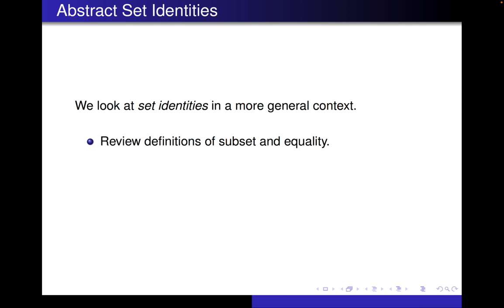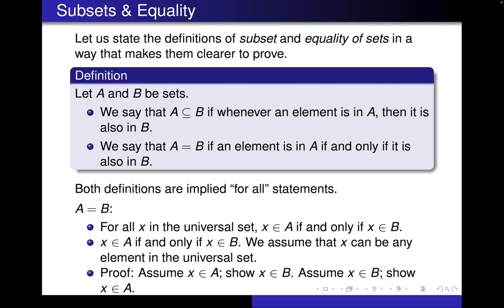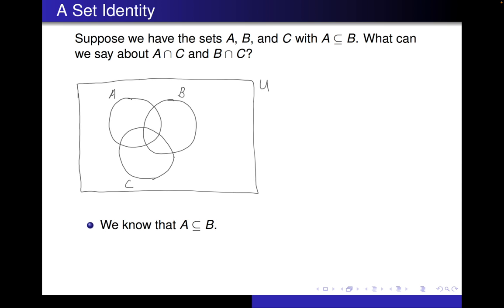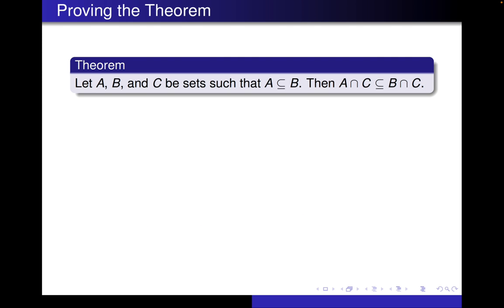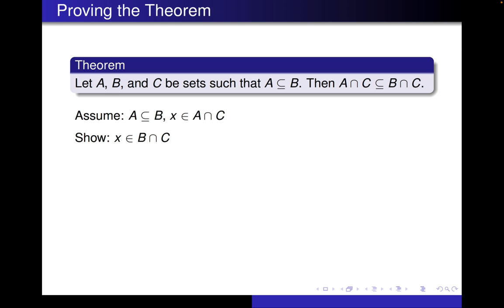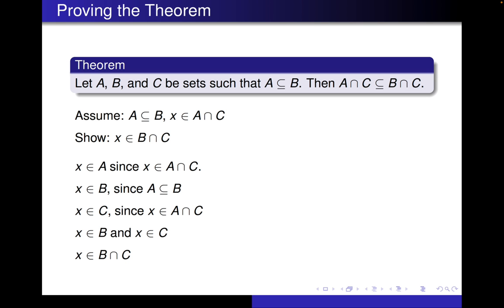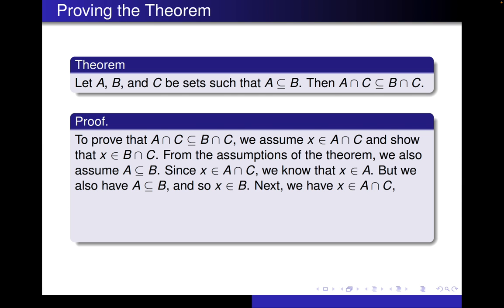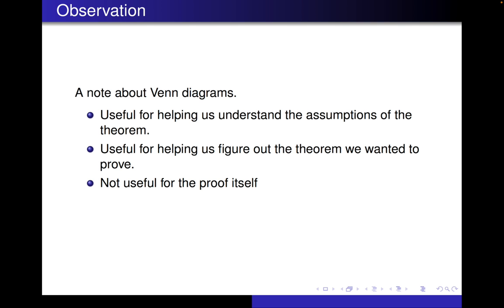Proving Abstract Set Identities (Section 5.3)